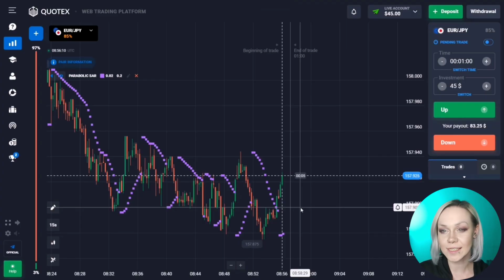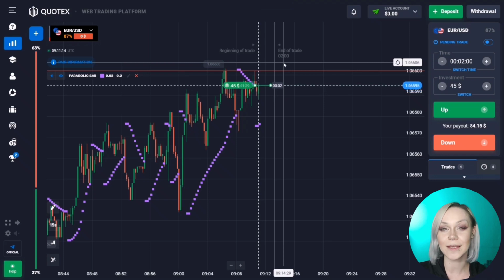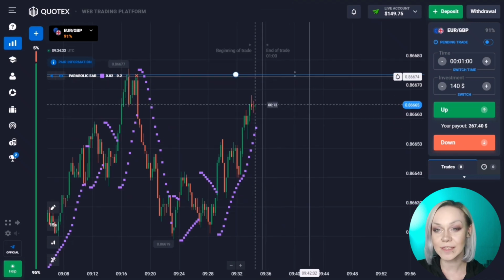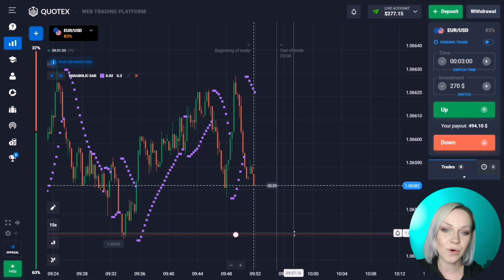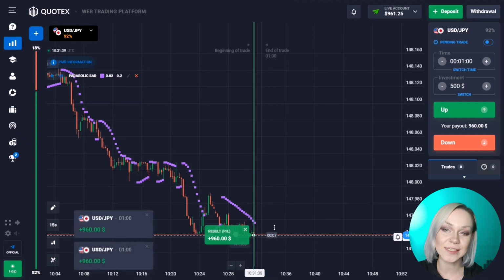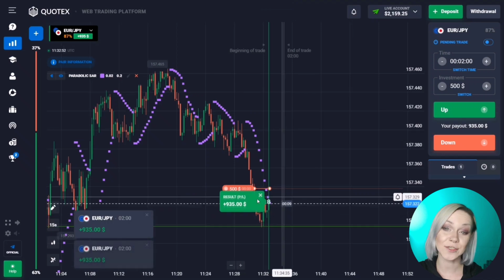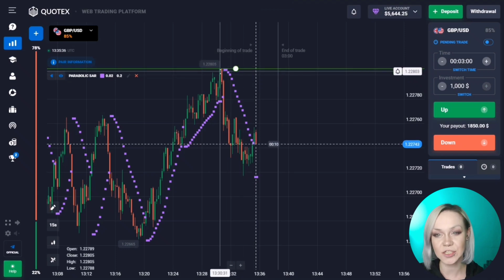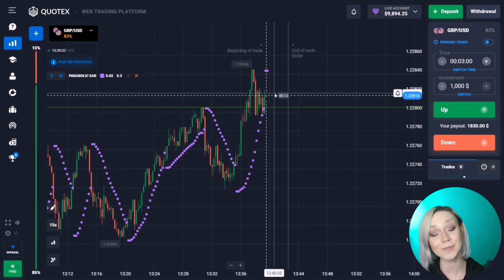BINARY OPTIONS REALLY WORKING STRATEGY | PARABOLIC SAR INDICATOR PROFIT $9,849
0:00 Greetings
0:19 How to get free access to my private signals chat room
0:32 Parabolic SAR Indicator Explanation
1:14 Deal 1: $45 - $84
2:17 Deal 2: $84 - $149
3:12 Deal 3: $149 - $277
4:41 Deal 4: $277 - $501
5:33 Deal 5: $501 - $961
6:19 Deal 6: $961 - $1789
6:57 Deal 7: $1789 - $3094
7:51 Deal 8: $3094 - $5644
8:57 Deal 9: $5644 - $9894